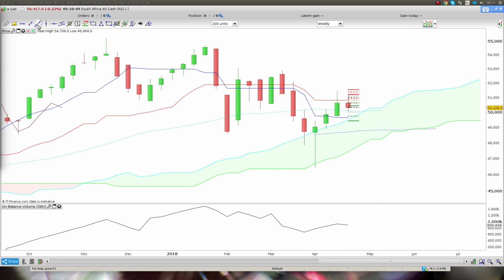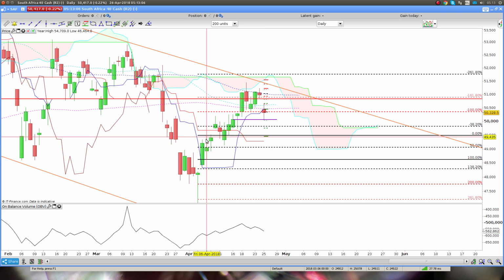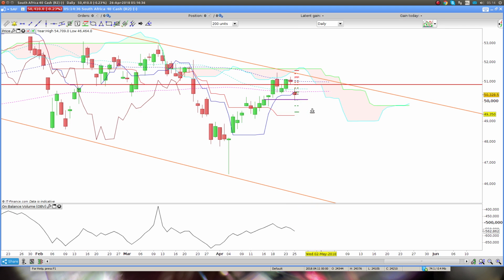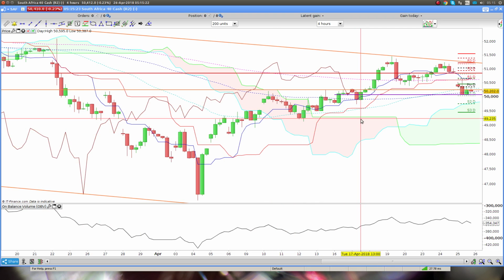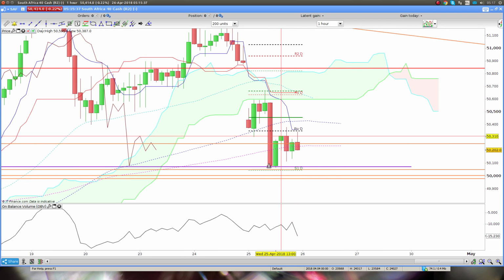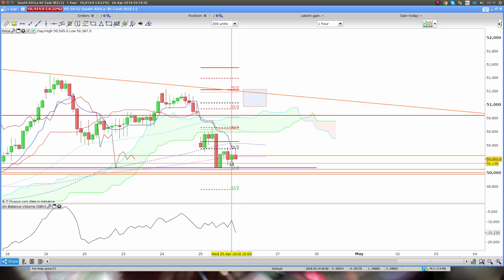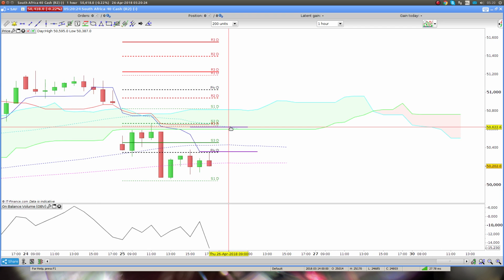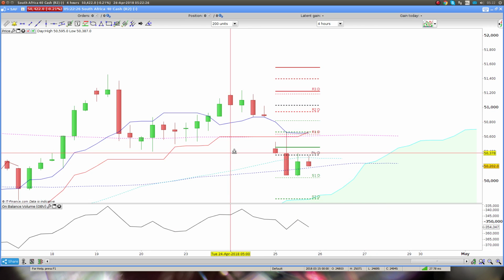ALSI daily range bar printed, close today above 200ema will be bullish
Alsi bounced of the weekly 50ema, if that level holds I will add to my long position, we also printed a daily range bar testing the inverse head and shoulders neckline.